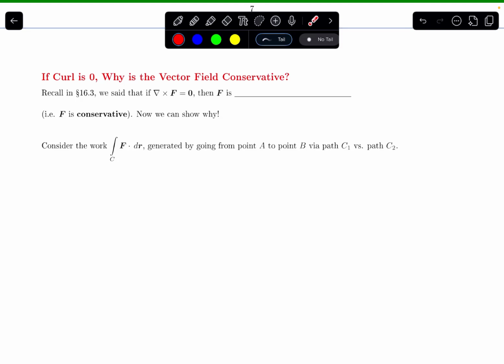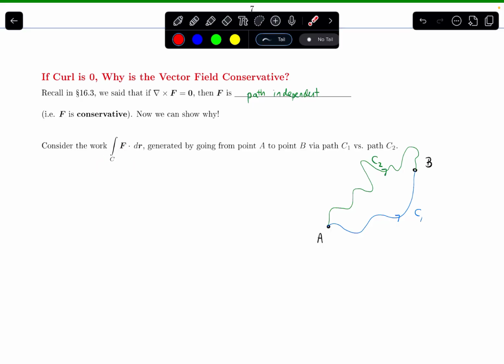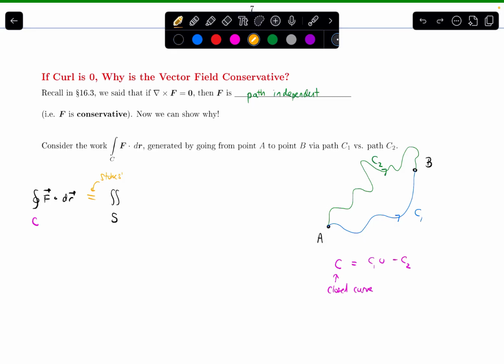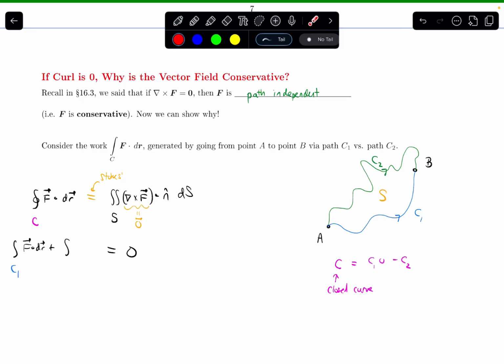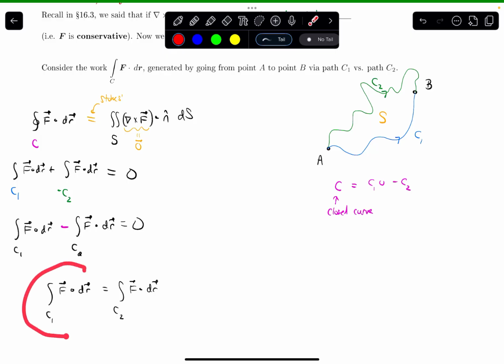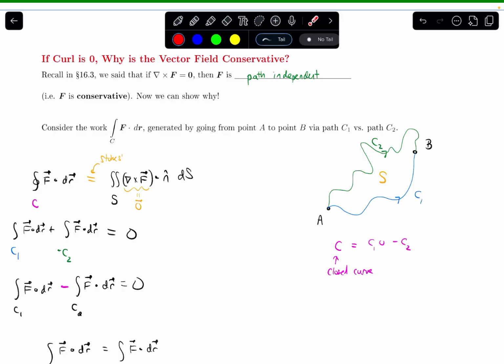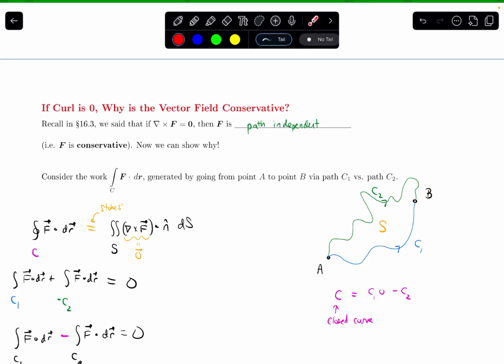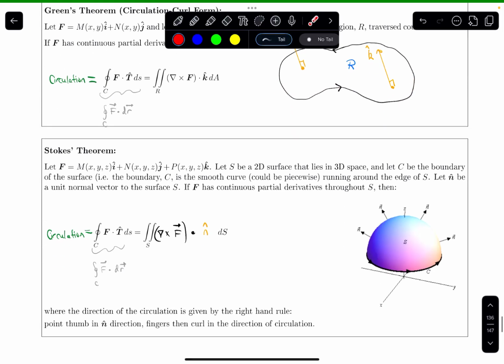16.7.3 If Curl is 0, Show Vector Field is Conservative || Multivariable Calculus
We learn why if the curl of a vector field is 0, then the vector field is conservative (path independent).

@0:00 Mathematical Reason
@5:01 Conceptual Reason